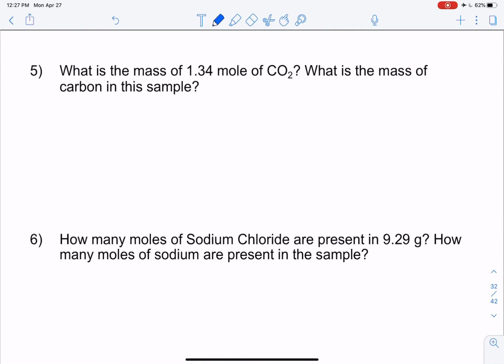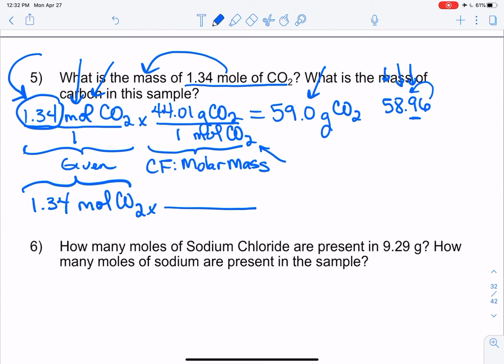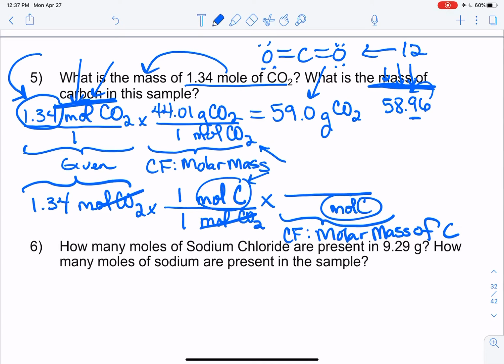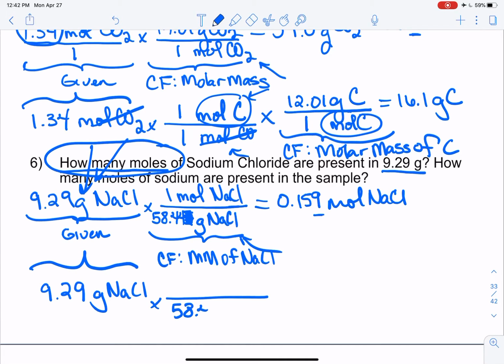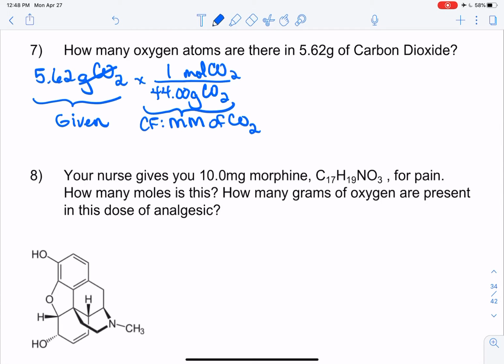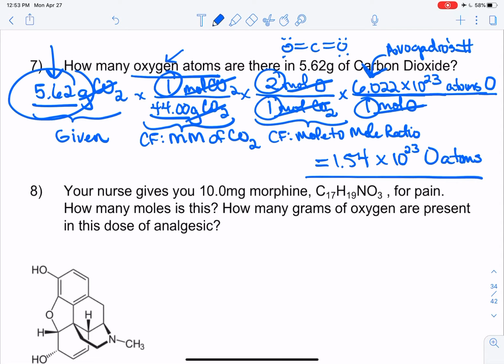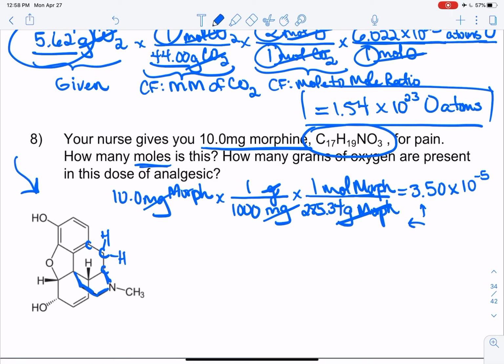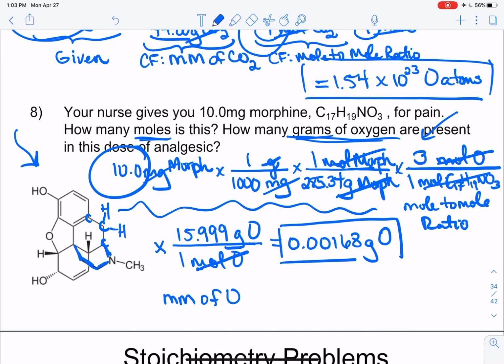Chapter 5 - Lecture 5 - Dimensional Analysis Problems